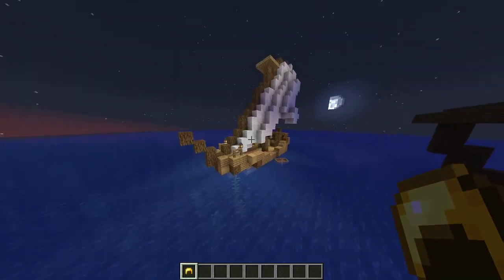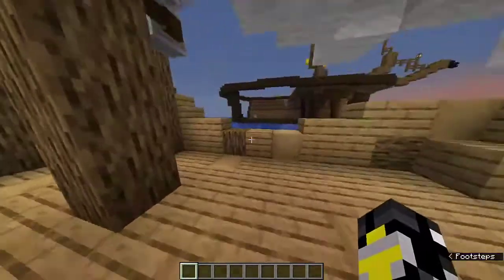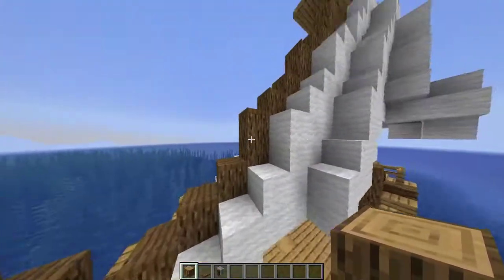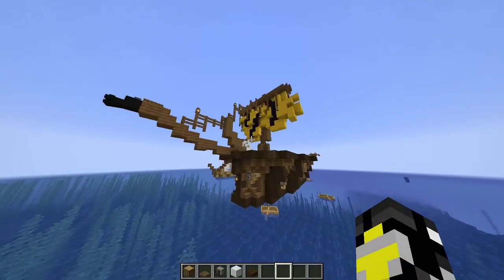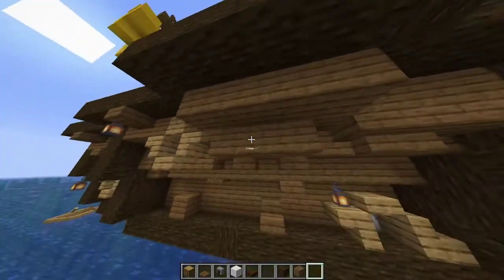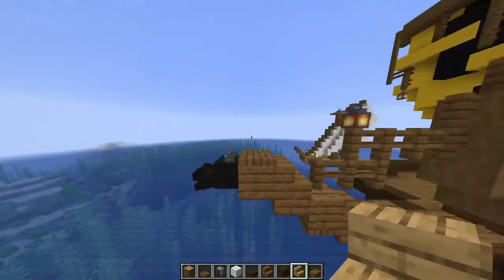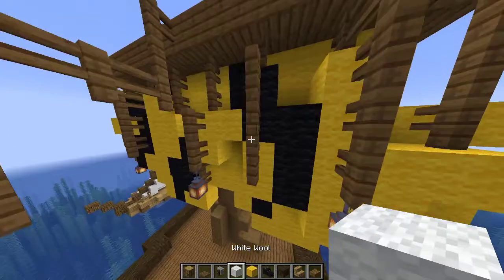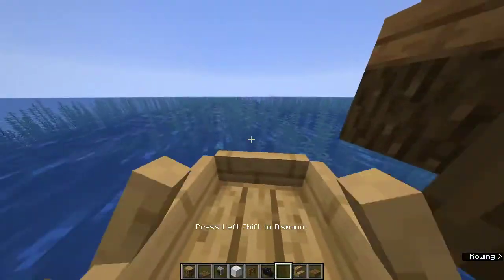How to Make Custom Boats in Your Minecraft World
I've build a handful of custom boats for you. I hope you enjoy these simple and easy tips and tricks for your Minecraft world. For the best way to get into the sea